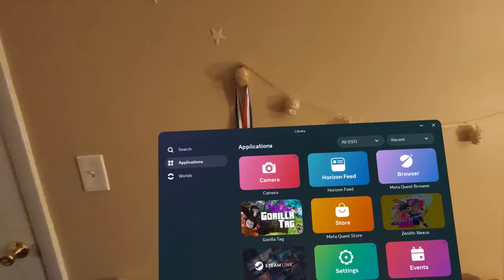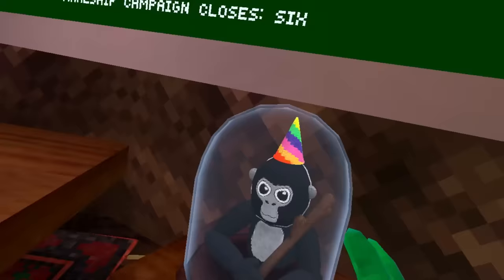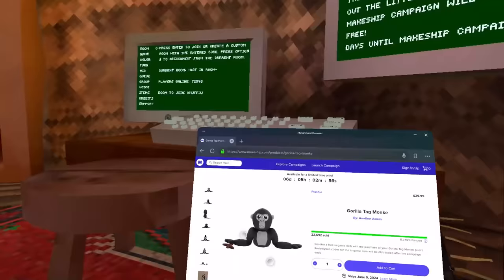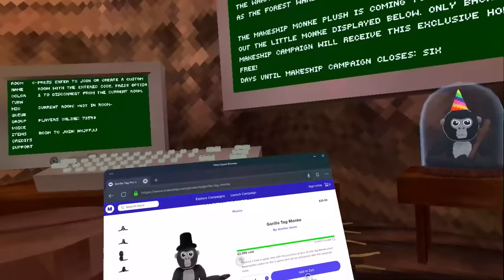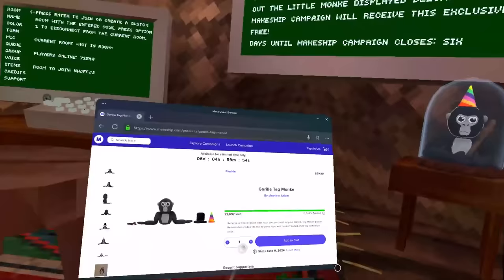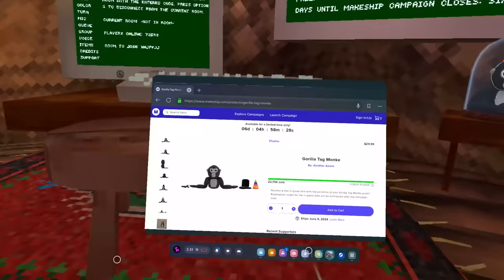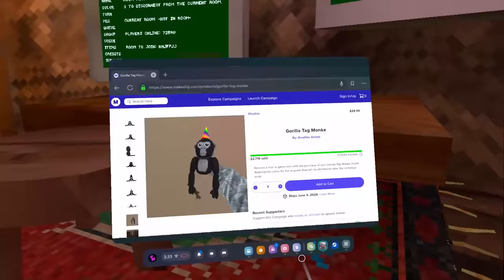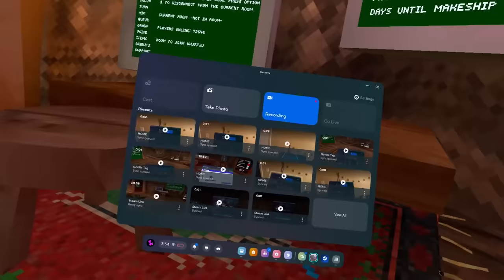NEW FREE COSMETIC | How to Get the Gorilla Tag Plush Cosmetic for FREE